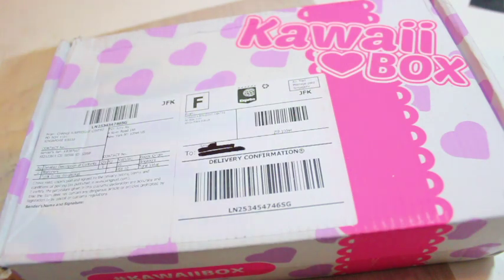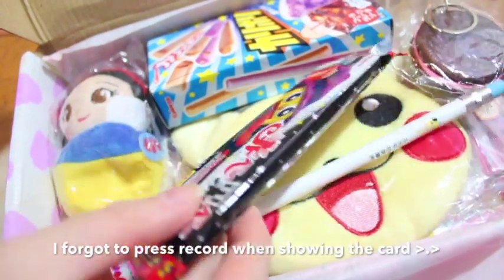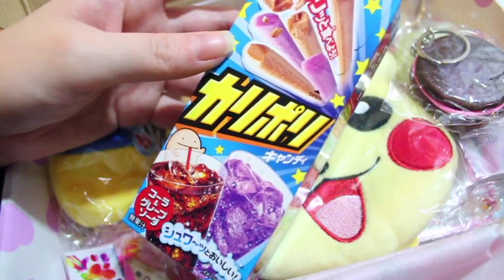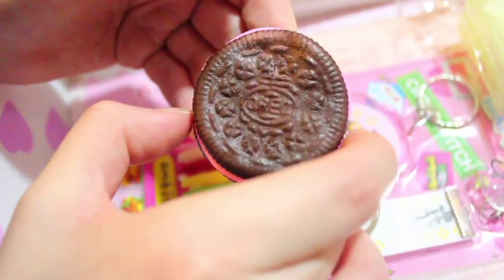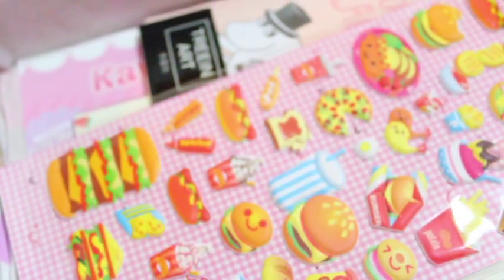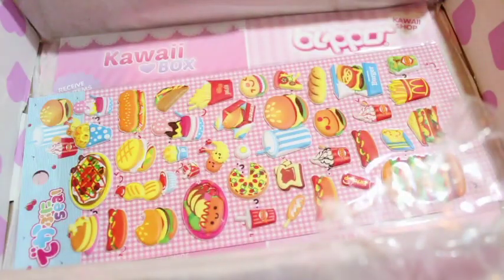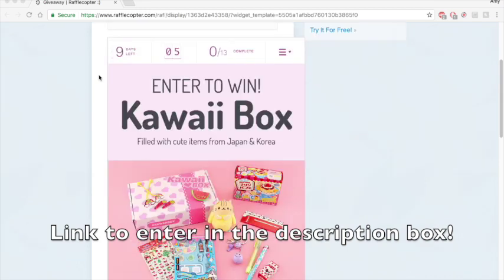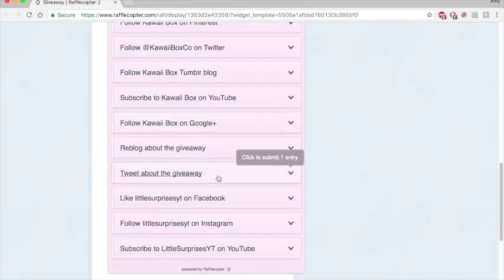Kawaii Box Opening + GIVEAWAY: October 2016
♥Description♥
This kawaii box was received in mid-December 2016, and was pre-recorded back in December. To set up the giveaway, I had to postponing uploading until now, apologies!

1.
3. You can have up to 13 entries by following me or Kawaii Box on our social medias.
4. Winner is chosen by Kawaii Box themselves!
5. Have fun! Any questions about the giveaway can be directed to Kawaii Box OR leave a comment on this video!

♥FAQ♥
1. What camera do you use?

2. What editor do you use?

3. What glaze do you use?
2015: Polyurethane.

4. What brands of polymer clay do you usually* use?

5. What brand of resin do you use?
Easy Cast